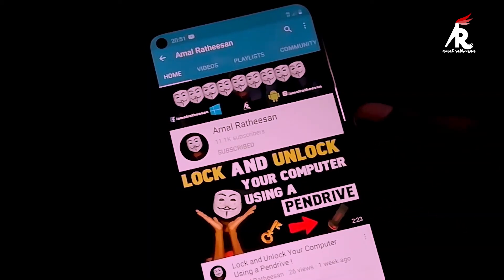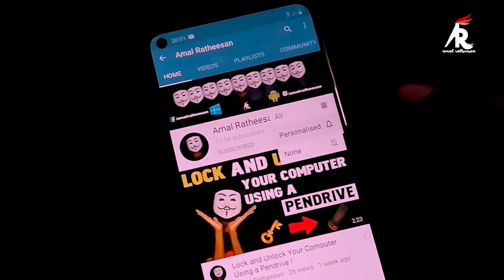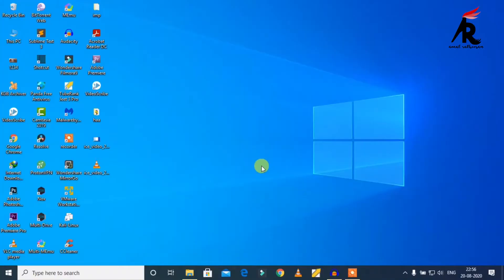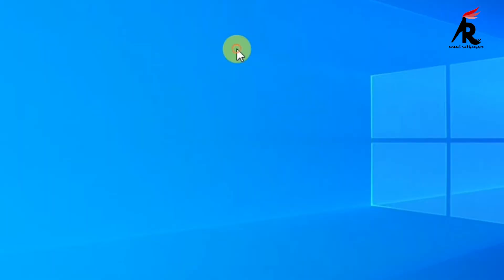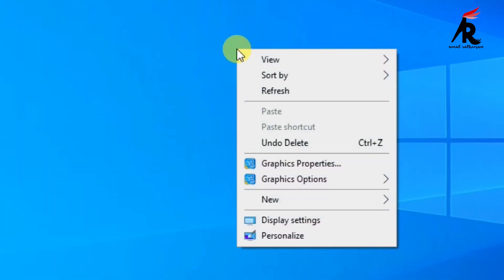Remove Recycle Bin From Desktop in Windows 10 (Simplest Method)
HEY GUYS!!
In This Video i'm Showing How to Remove recycle bin from desktop in windows 10
Remove Recycle Bin From Desktop in Windows 10

MY YOUTUBE CHANNEL HAVE THESE TOPICS VIDEO:-
1. UNBOXING AND REVIEW
2. WINDOWS 10 TIPS&TRICK'S
3. TOP GADGET'S ON AMAZON
4. ANDROID TIPS AND TRICKS
5. SOFTWARE REVIEW'S
6. MOBILE PHONE REVIEW'S

This video is only made for educational and entertainment purposes, so please don’t misuse it. As well as only follow the instruction, visual or verbal on the video at your own risk, we will not be held responsible for any loss or damage. As a part of the YouTube Community, i have not used or recommended using anything against the will of YouTube TOS. As well as i haven't used or recommend anything illegal, harmful or dangerous in this video.